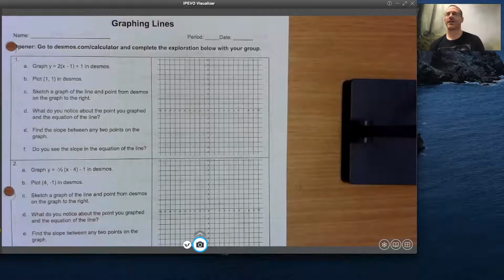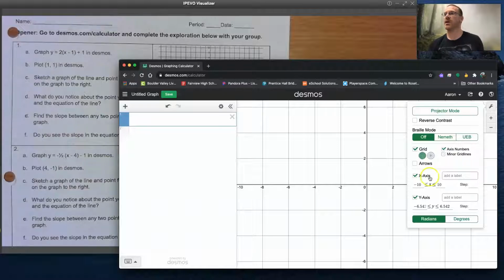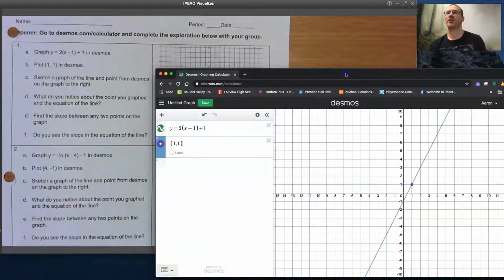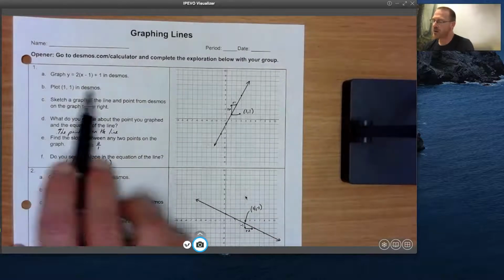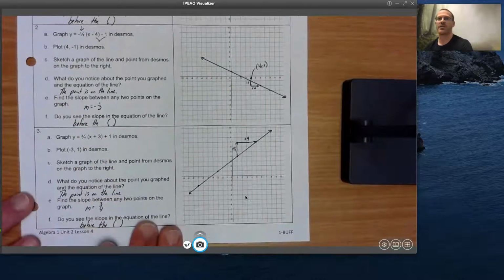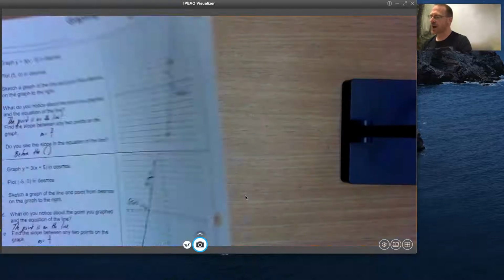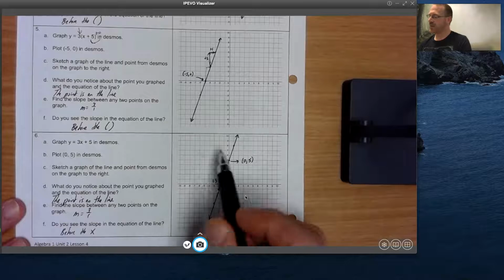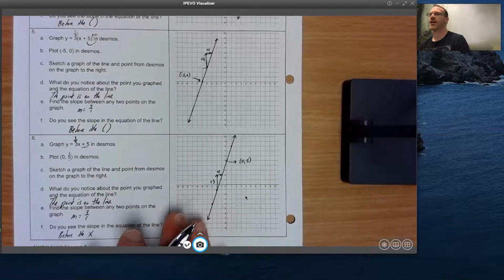Alg1 Unit 2 Lesson 4 Video